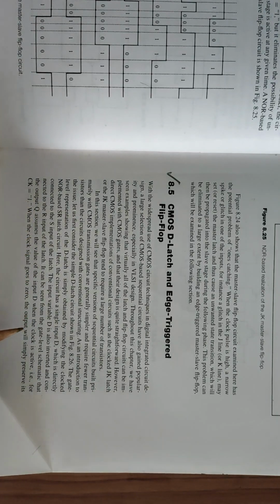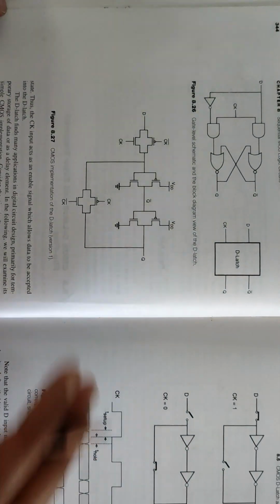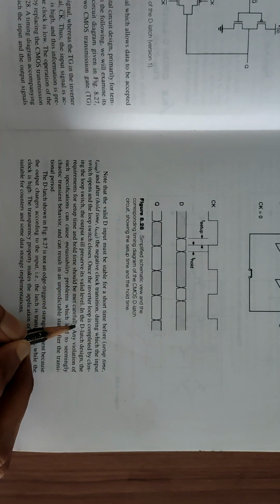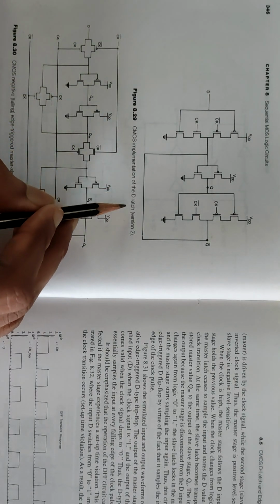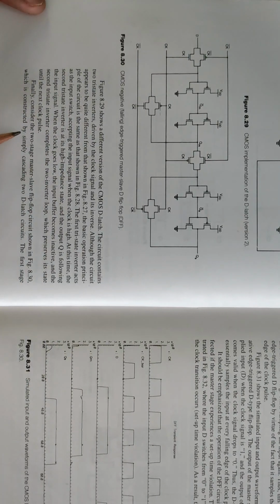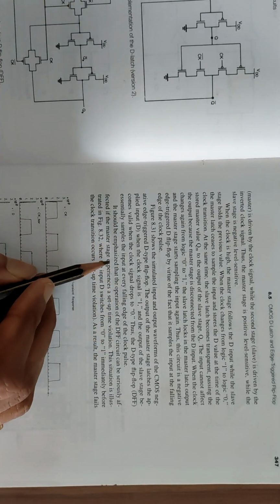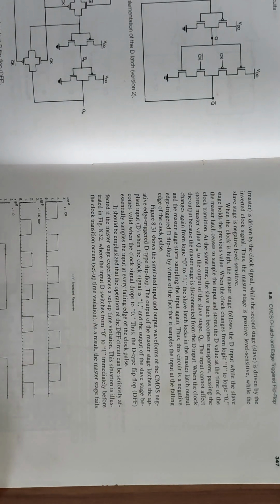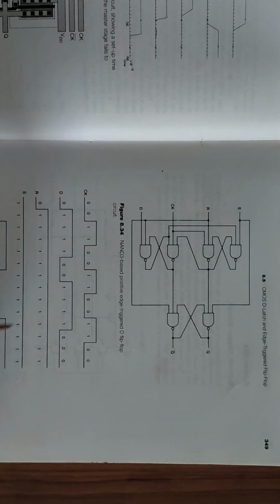CMOS D-Latch and Edge-Triggered Flip-Flop